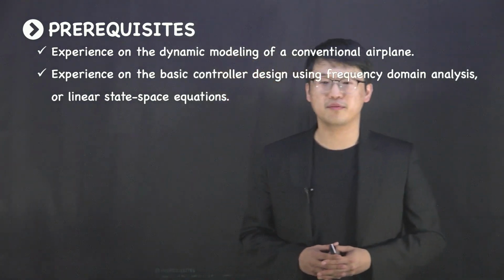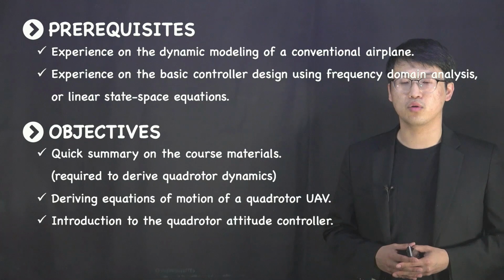[AE450 Lec10 - Aa] Introduction (Quadrotor Dynamics & Control)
Playlist: Quadrotor Dynamics and Control (AE450: Flight Dynamics and Control Lec. 10)

Introduction to the Quadrotor Dynamic Modeling and Control